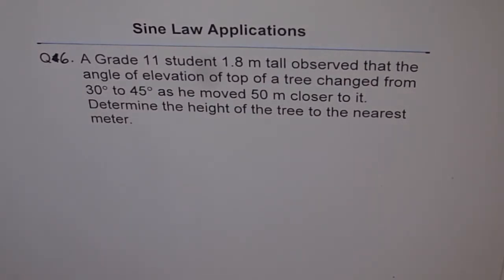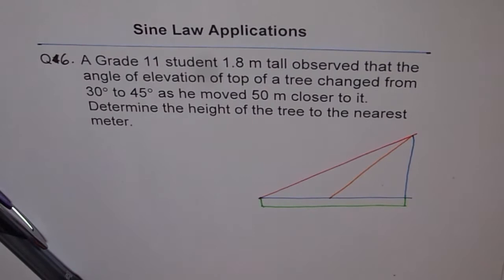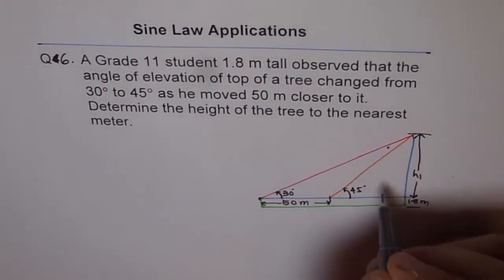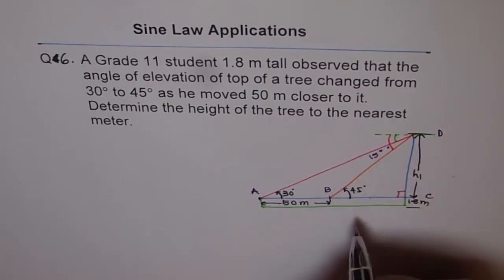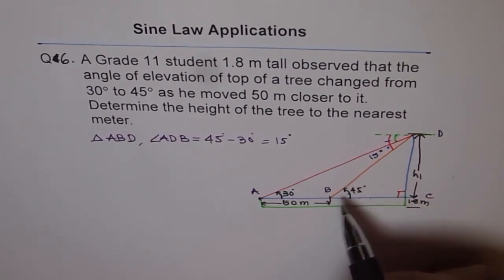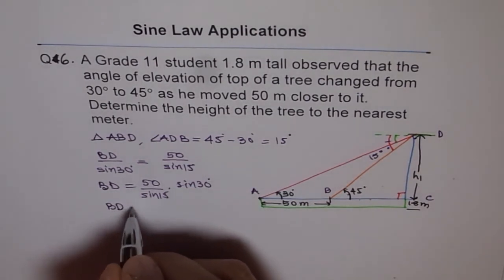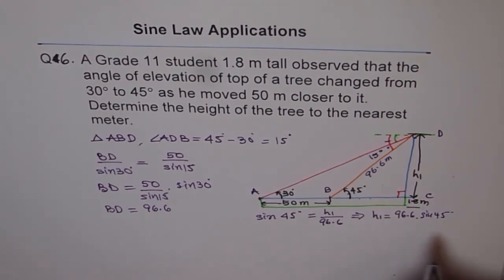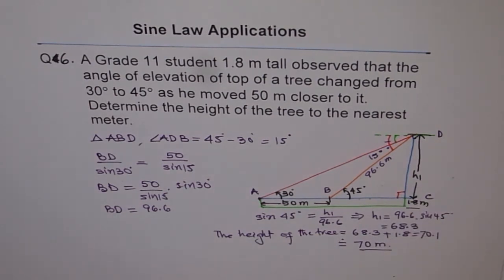Height of Tree Application Sine Law Q6